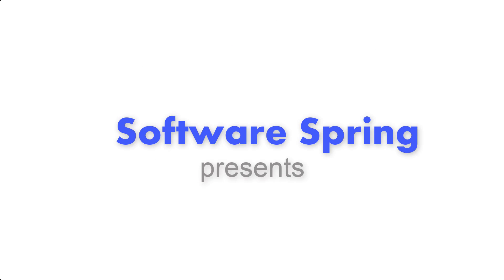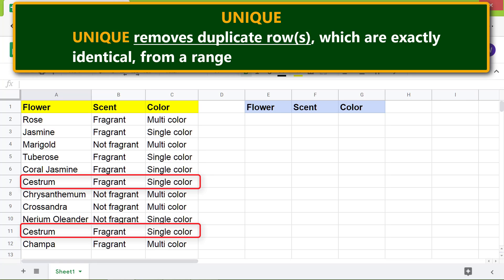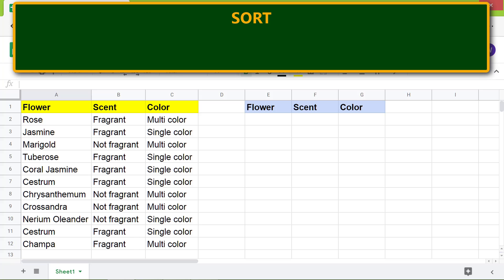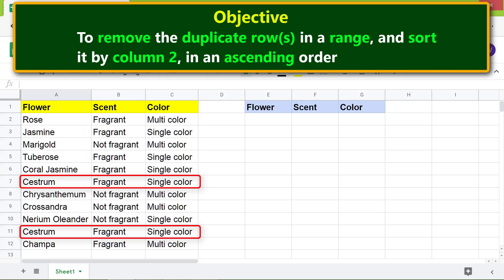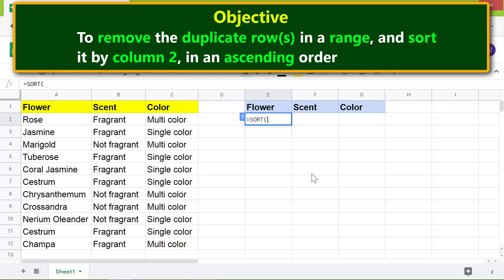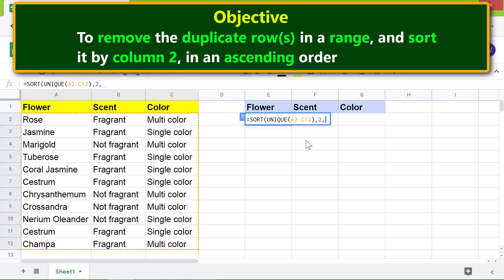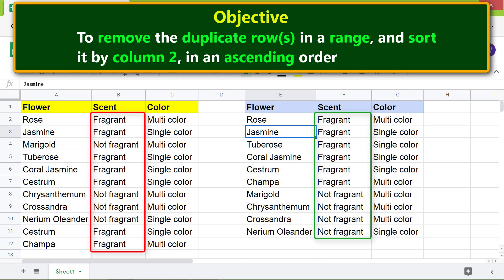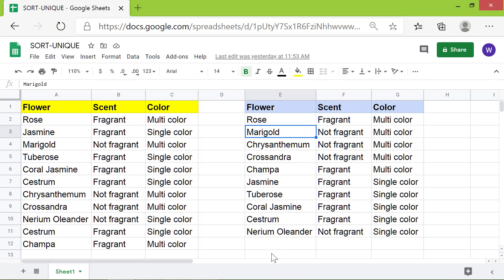Google Sheets SORT & UNIQUE Functions | Nest UNIQUE inside SORT | Remove Duplicate Rows & Sort Data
Use Google Sheets SORT and UNIQUE function together to remove duplicate rows from a range and then sort that range. Nest the UNIQUE function inside SORT to accomplish the task of removing the duplicate rows from a range and sorting it, without having to do these tasks
separately. Although you can sort the data through the menu, the SORT function comes handy when you have to sort using the function.

Here is the format of the UNIQUE function:

=UNIQUE(range)

Start the function with an equal-to symbol.

UNIQUE is the name of the function.

range is the area of the spreadsheet from which you want to remove the duplicate rows.

Let's look at the format of the SORT function:

=SORT(range, sort_column, is_ascending, [sort_column2, …],
             [is_ascending2, …])

SORT is the name of the function.

range is the area of the spreadsheet the data in which you want to sort.

sort_column is the column number which has the data you want to sort.

is_ascending specifies the sort order. If it is 1, SORT sorts the data in an ascending order; if it is 0, SORT sorts the data in a descending order.

sort_column 2 is optional, and is an additional column.

is_ascending2 is optional, and is an additional sort order.

Now, let's nest the UNIQUE function inside SORT:

=SORT(UNIQUE(range), 1, 1)

The output of the UNIQUE function is a range, which the SORT function requires as its first input.

The sort_column is 1. That is, it tells the function to sort the first column in the range.

The is_ascending is 1. That is, it tells the function to sort the data in an ascending order.

Let's look at an example:

=SORT(UNIQUE(A1:C10), 1, 1)

Here's how the SORT-UNIQUE combo works:

First, the UNIQUE function removes any duplicate rows in the range A1 to C10. Then, SORT sorts the data by the first column in this range in an ascending order.

Do take a look at this video tutorial, which gives the steps to nest the Google Sheets UNIQUE function inside SORT, with an example.